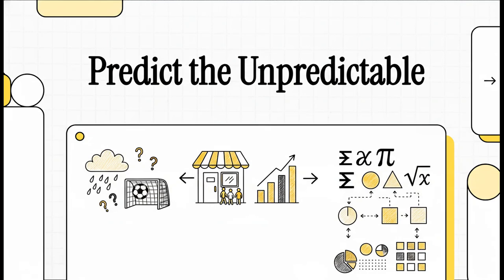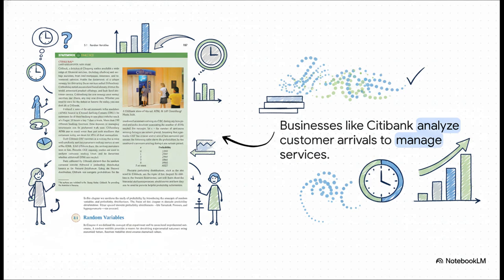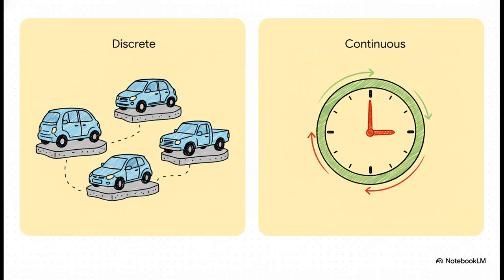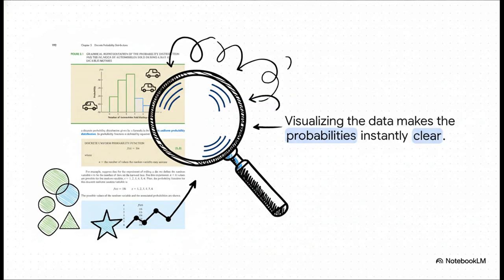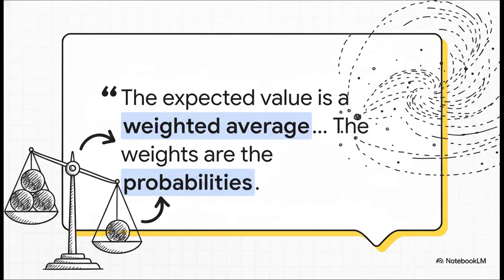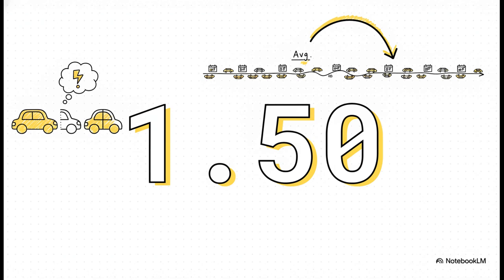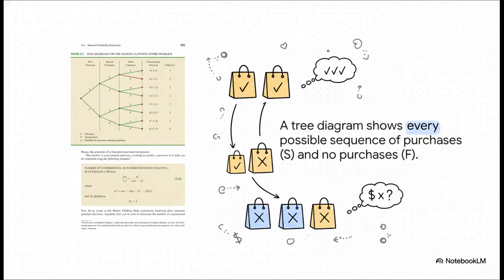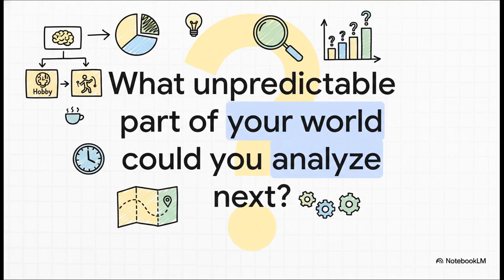Principles of Discrete Probability Distributions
This video explores the fundamental principles of discrete probability distributions, beginning with the distinction between discrete and continuous random variables. It outlines how probability functions are used to define the likelihood of specific numerical outcomes within an experiment.